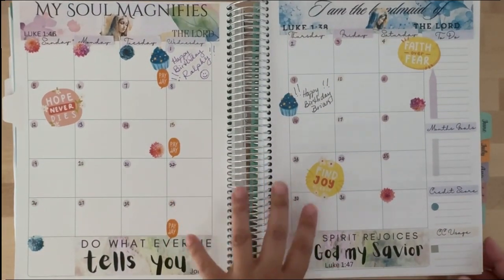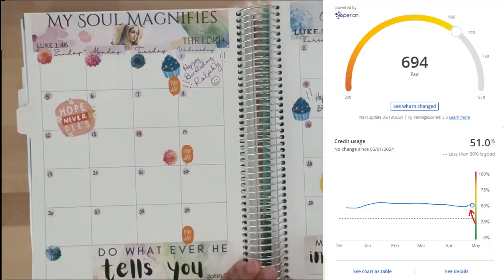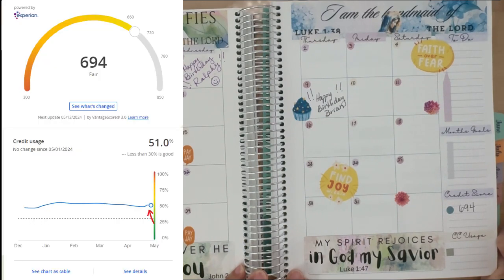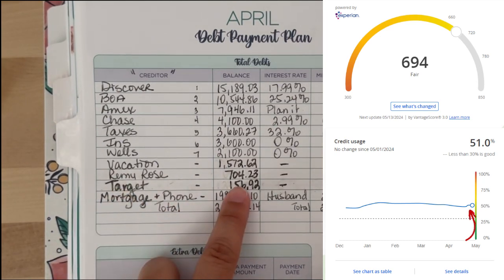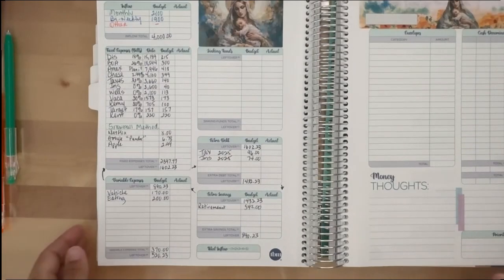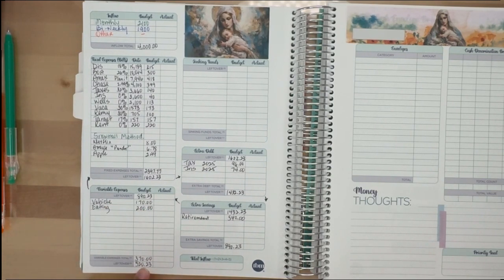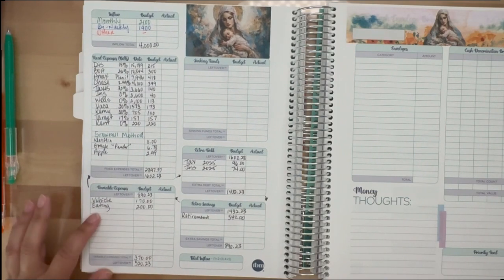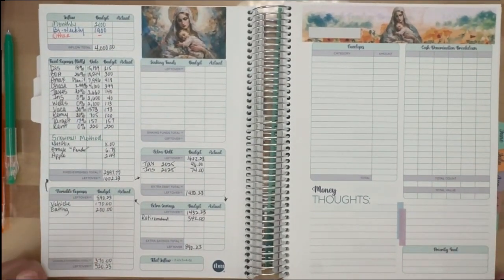💕May's Budget! Snowball Method!, Baby 🪜 1&2/The Budget Mom💪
Hi guys!

Thank you for tuning in in today's budget video. In this channel, I will be sharing an update of my Debt Journey process using the "The Budge Mom Workbook by Paycheck"  I will be completing in the fullest all the pages of The budget mom workbook.  Please visit my playlist to show you how I filled in all pages so far.

                   * 💕😘 WELCOME!*
You will be helping me tremendously.  If you have any questions, please add it to the comment box below.

Love Judy, from Treasure Trunk